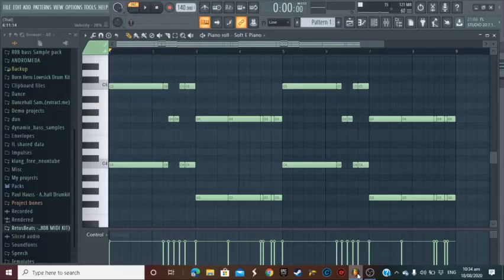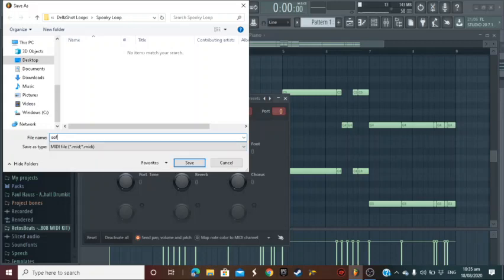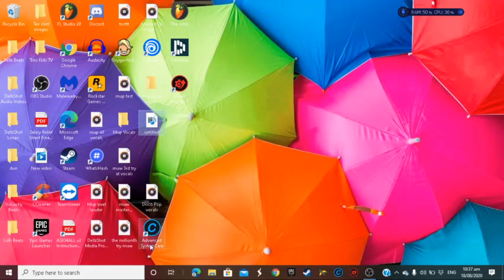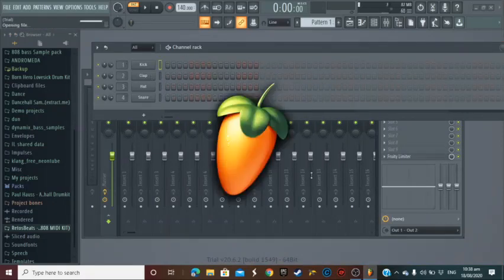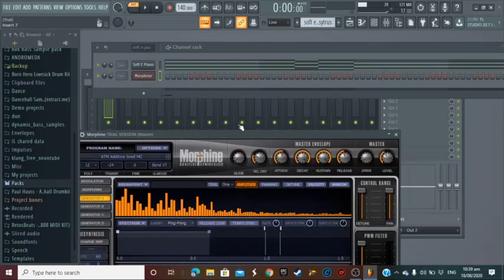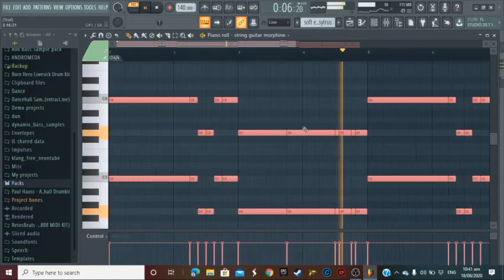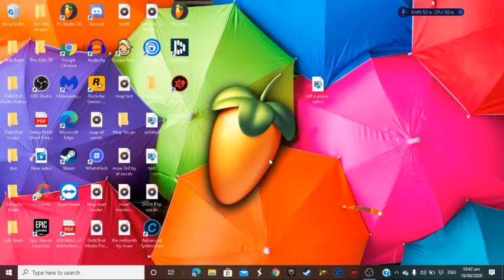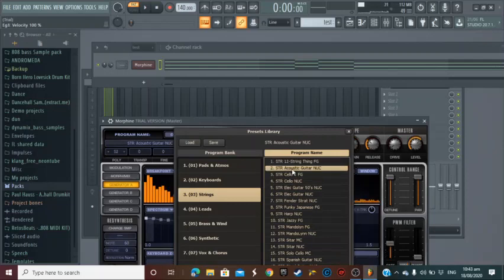FL Studio Demo | How to edit Saved Beats in FL Studio Demo Part 2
FL Studio is a digital audio workstation developed by the Belgian company Image-Line. FL Studio features a graphical user interface based on a pattern-based music sequencer

Summer 2020 beats, it’s another try at a beat, so go easy on me lol. Summer 2020 should be a great summer for me even though I’m home in this pandemic, I’ll have more time to create beat for you to vybz to. Hope you enjoy!

Follow me on for updates